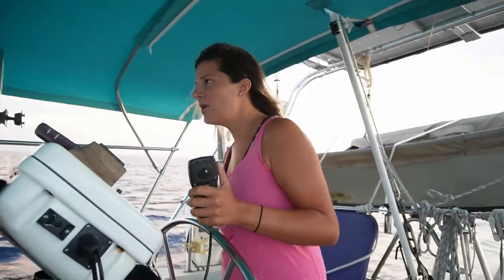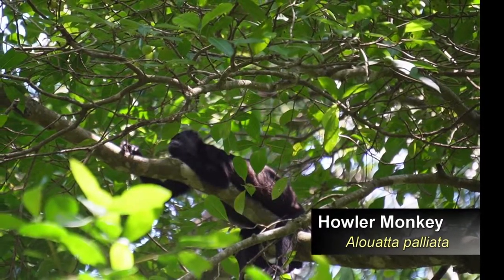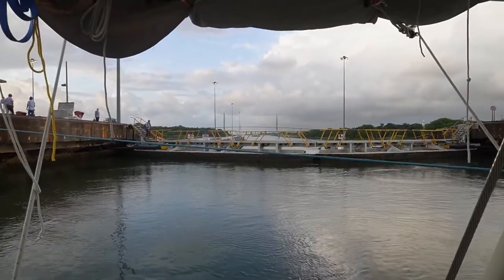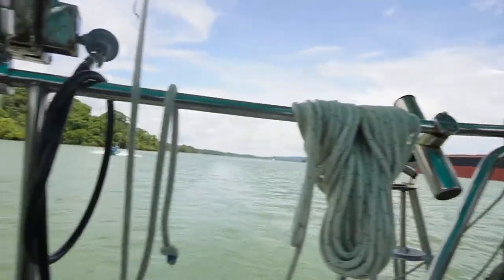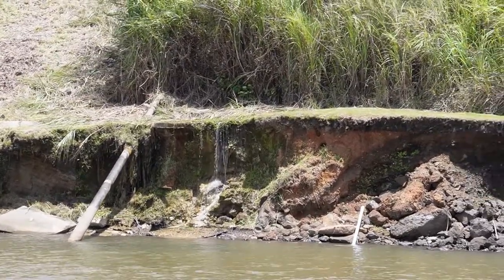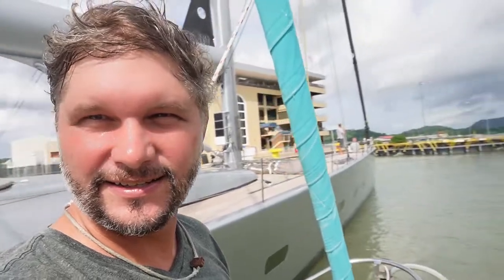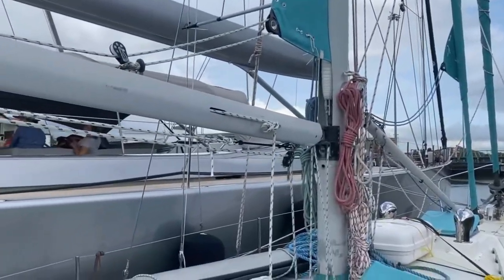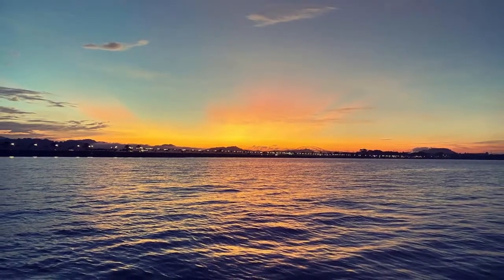EP 08 - SV PELICAN Transits the Panama Canal